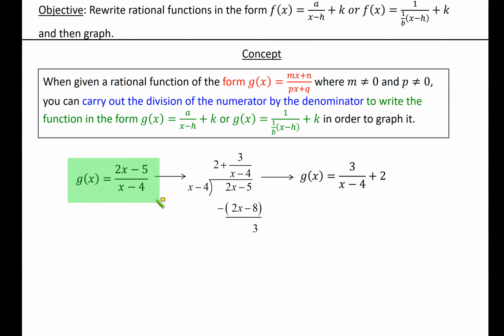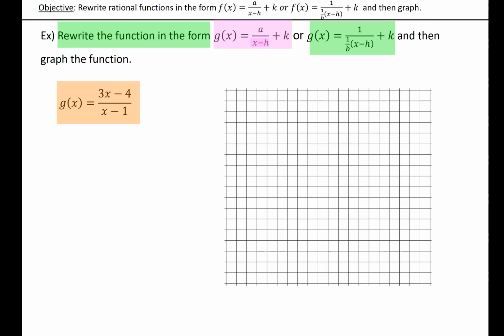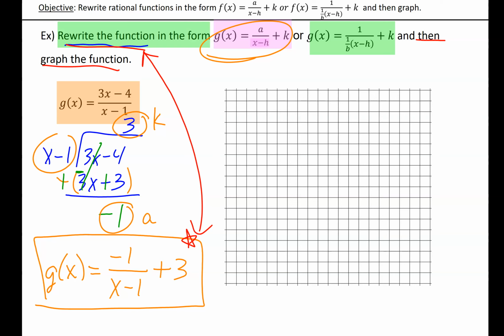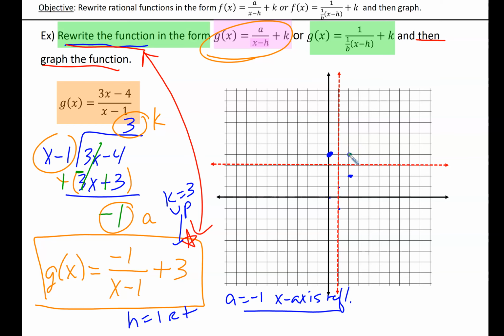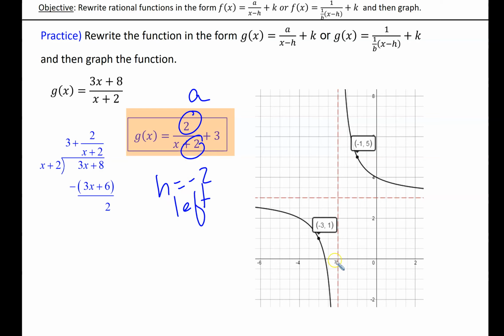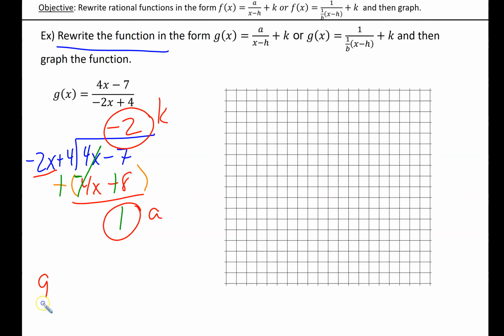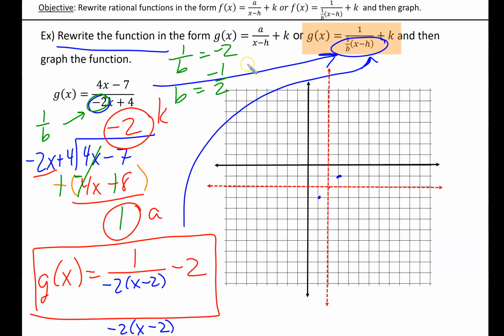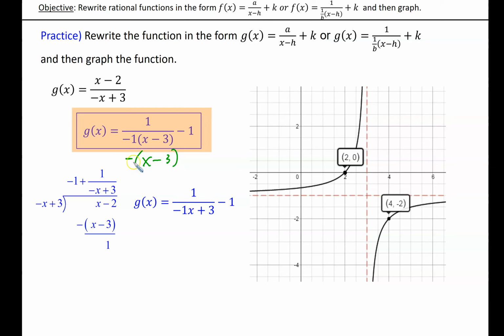Acc Math 3 Unit 1 Rewrite Rational Functions in Transformation Form and Graph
In this lesson you will learn how to rewrite the form of a rational function using long division of polynomials so the function can be graphed using transformations.